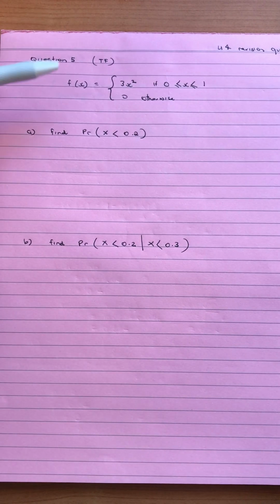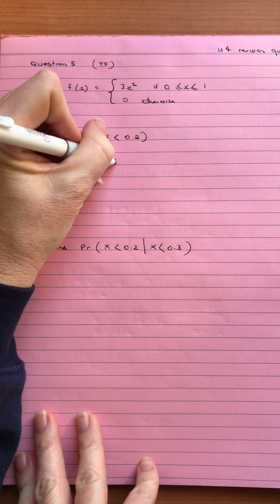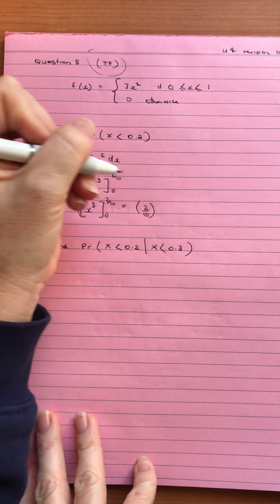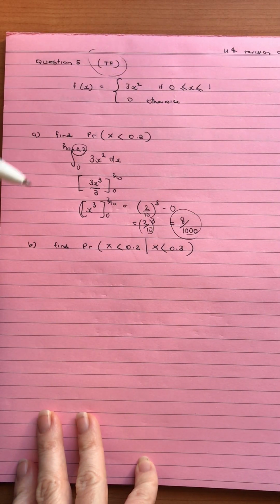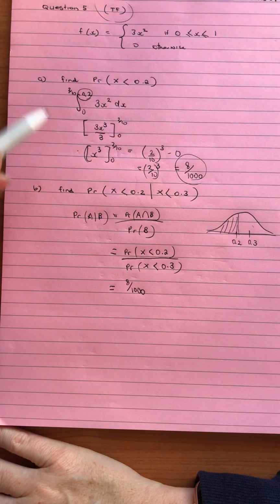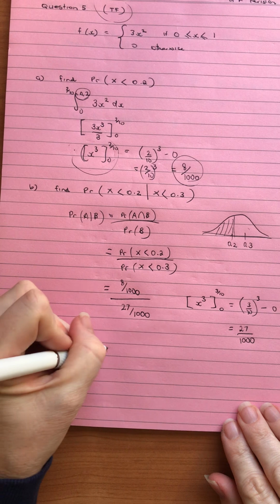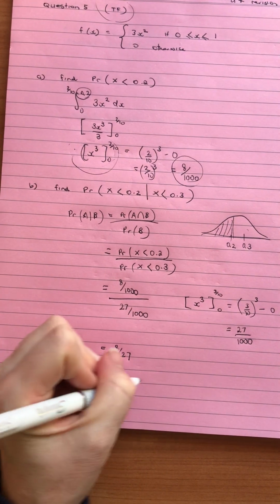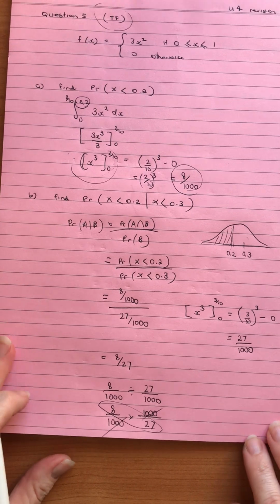MM unit 4 revision quiz - question 5